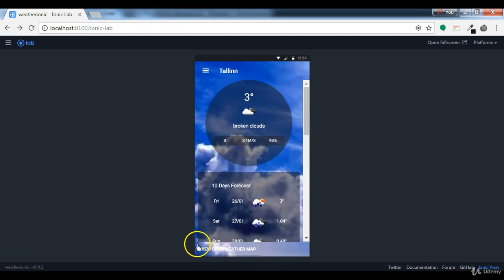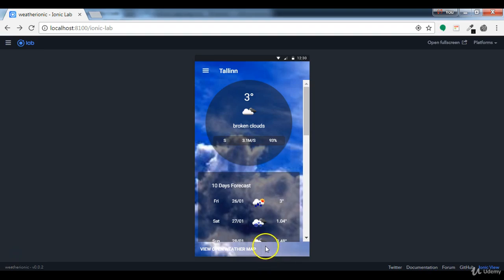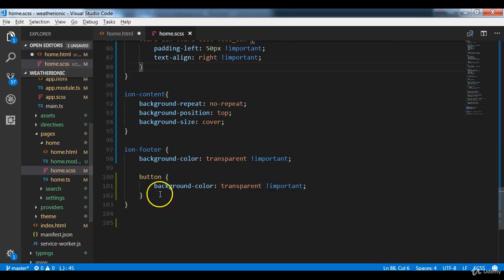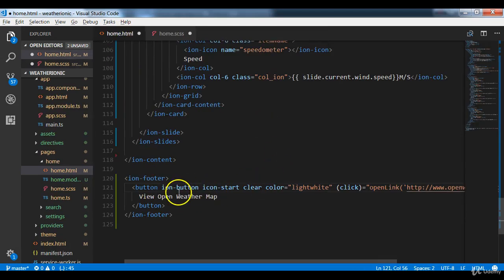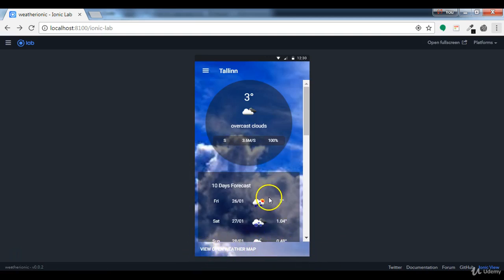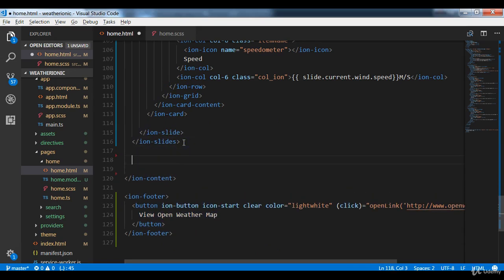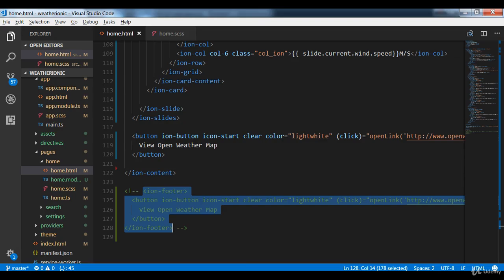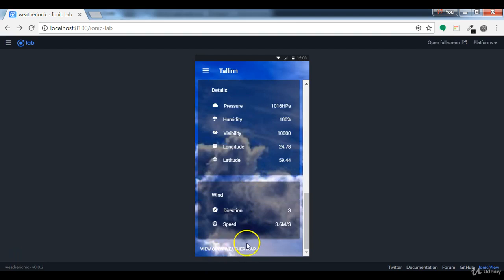Footer Button Attribute